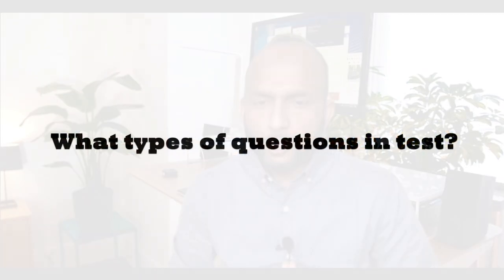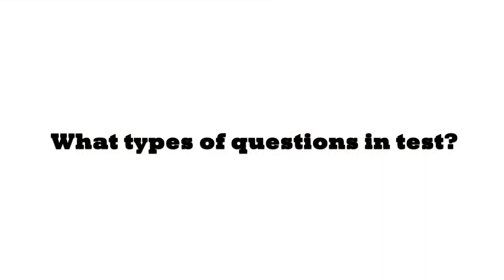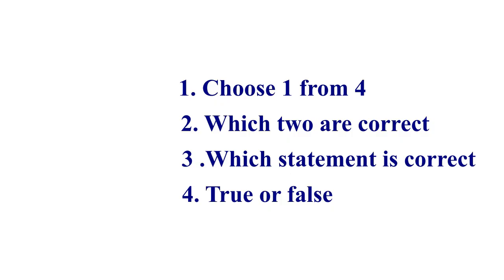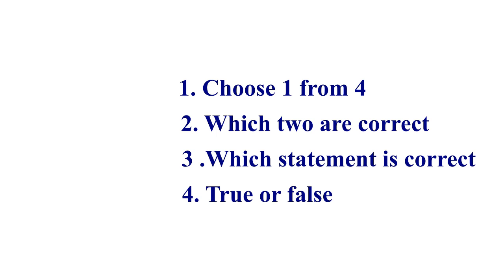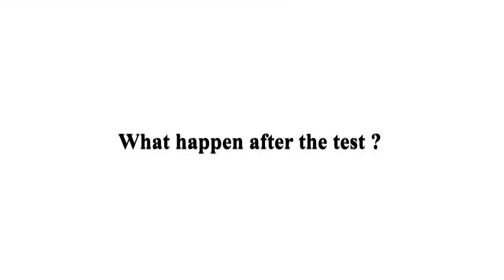How to pass Life in the UK test | British Citizenship test | ALL you need to know !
In this video, you will find very valuable information about life in the UK test system. which  is those information you must need to know before sitting a test.